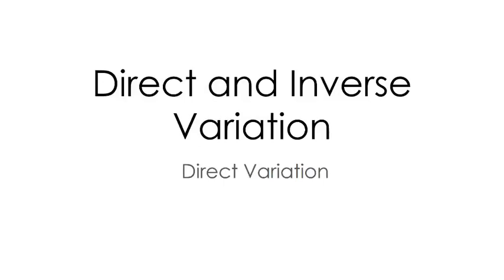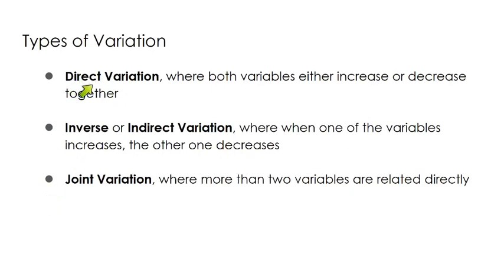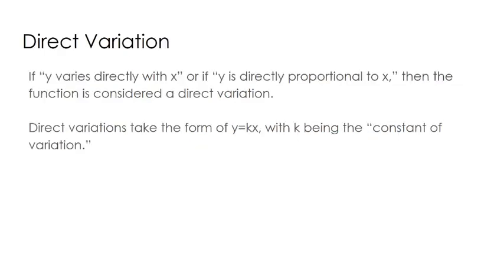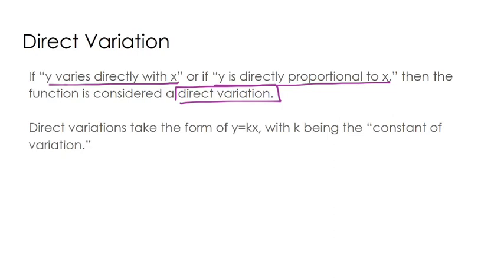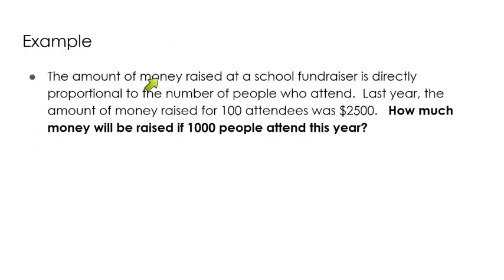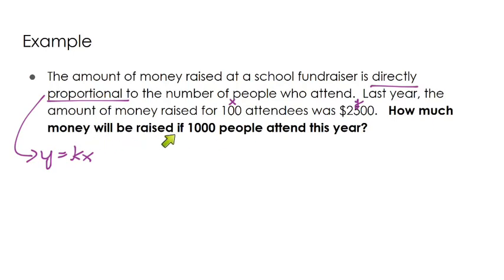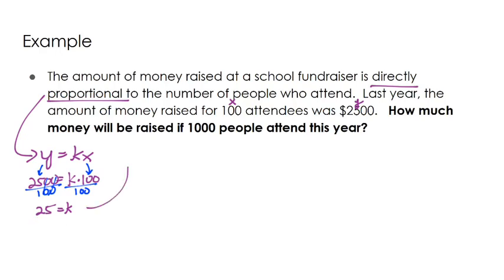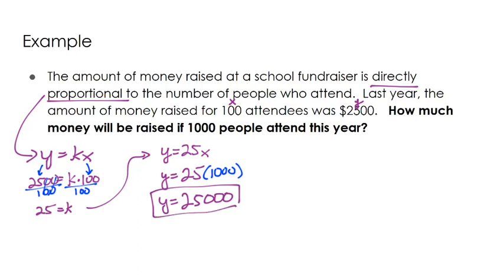Direct Variation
In this video, we define direct variation and work an example problem.